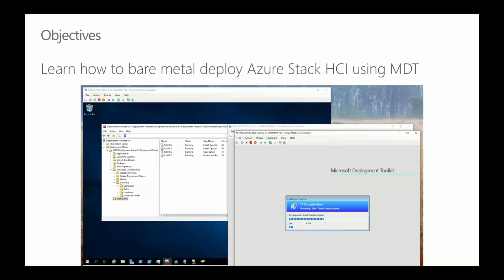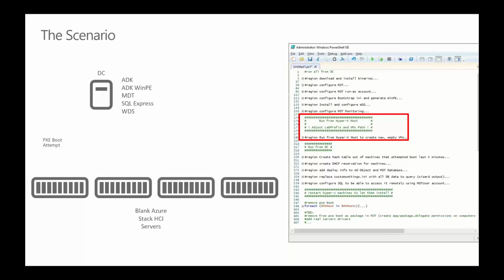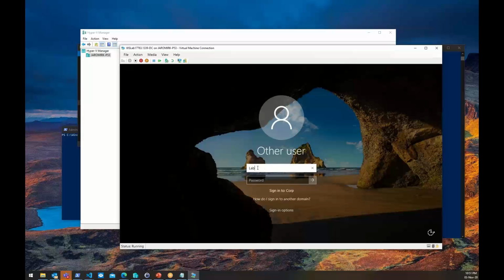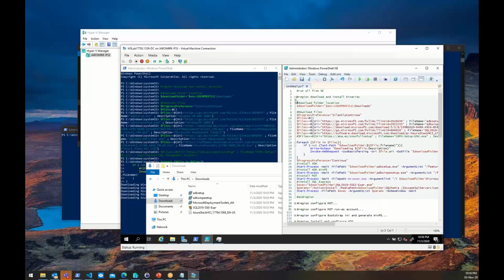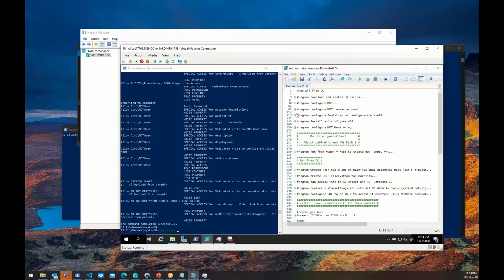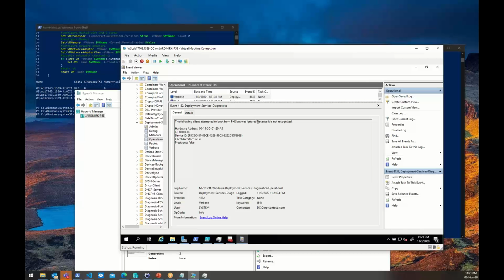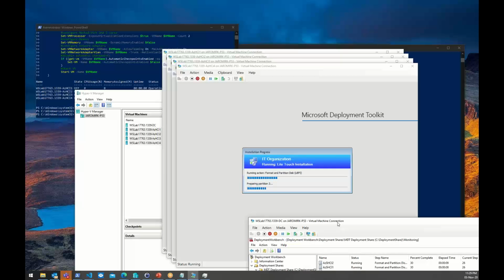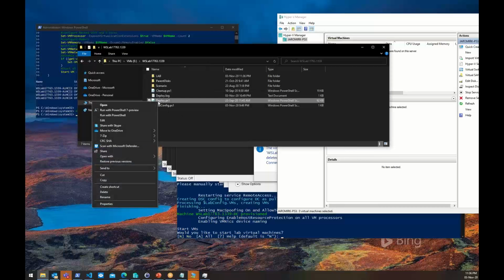MVPDays - Deploying Azure Stack HCI with MDT in WSLab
WSLab scenario walkthrough on how to deploy Azure Stack HCI using Microsoft Deployment Toolkit

Speaker: Jaromir Kaspar Premier Field Engineer, Microsoft / / Dave Kawula MVP